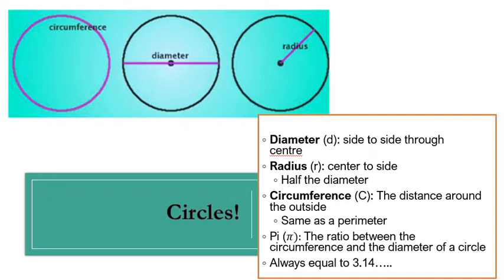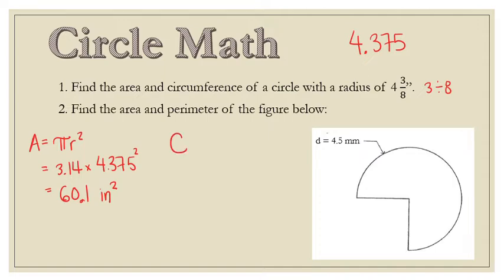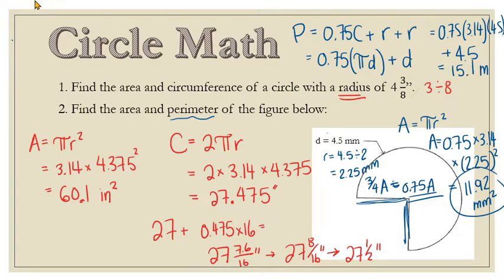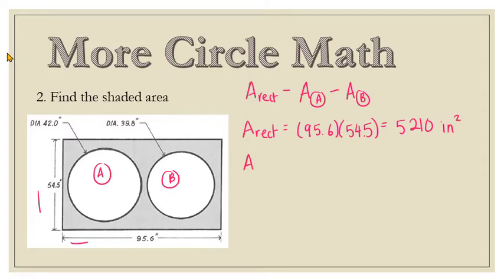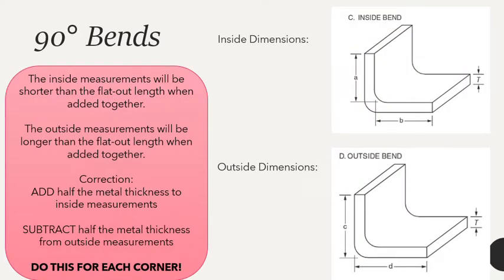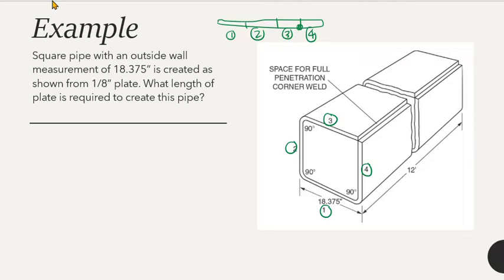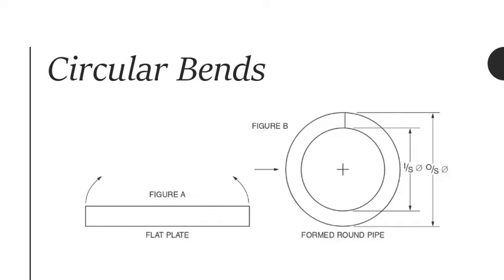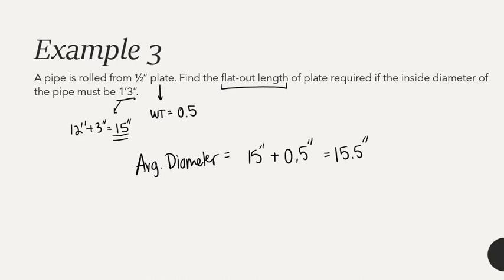Circles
Revisiting area and circumference and adding a couple of new moves for welding applications.